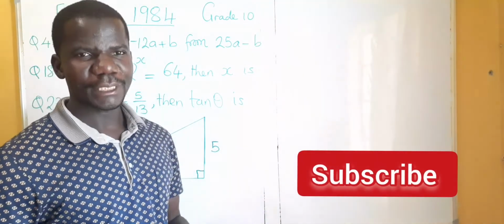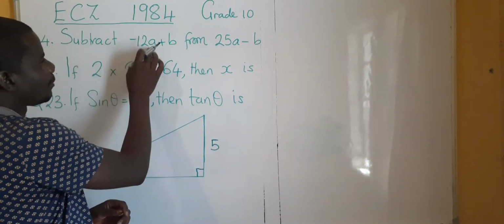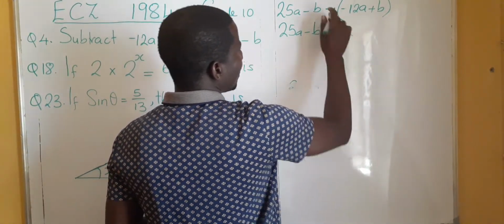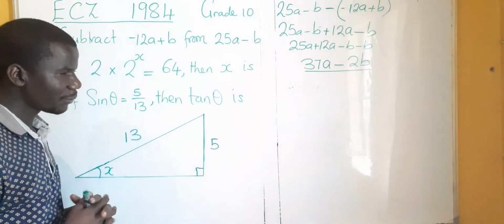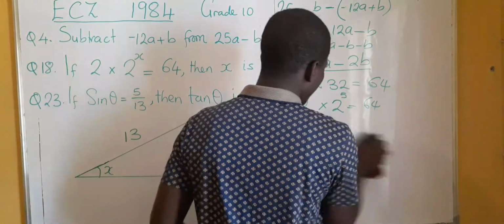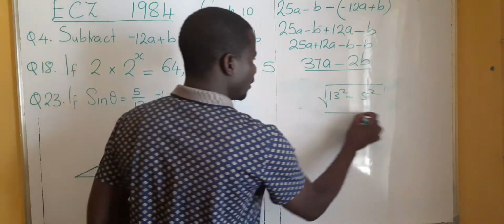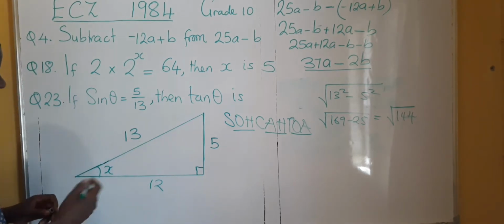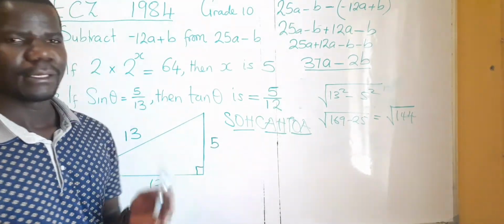1984 ECZ G10 Mathematics questions 4,18 & 23